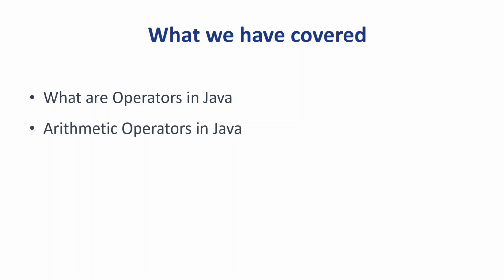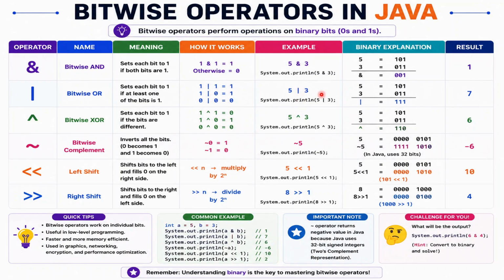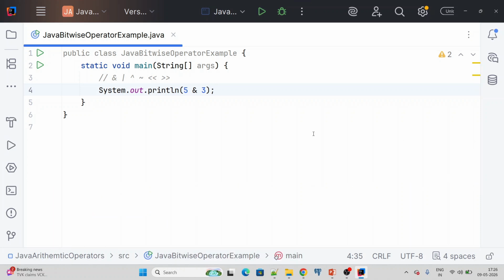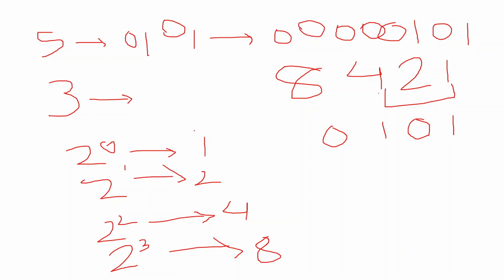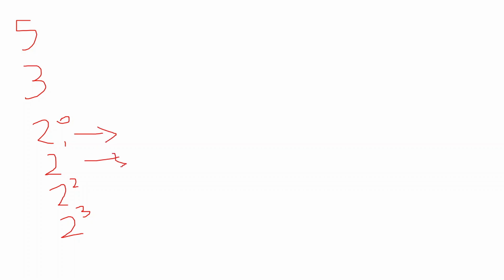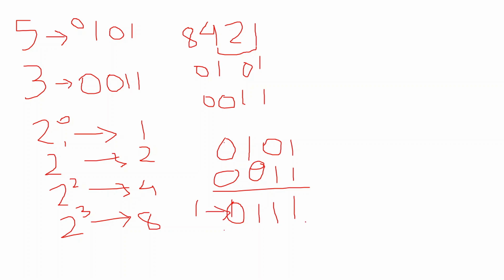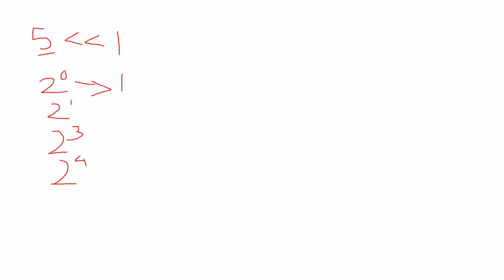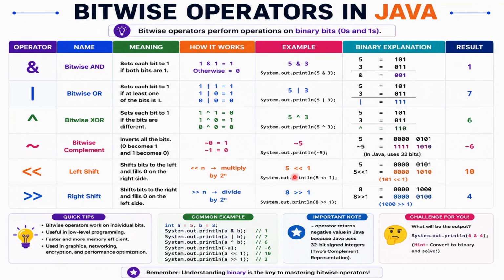Bitwise Operators in Java with Tricky Real-World Examples for Beginners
Learn Bitwise Operators in Java with Tricky Real-World Examples for Beginners.

In this Java tutorial, you will learn Bitwise Operators in Java with simple and practical examples that every beginner should know.

✅ Topics Covered:
✔ Bitwise AND using &
✔ Bitwise OR using |
✔ Bitwise XOR using ^
✔ Bitwise Complement using ~
✔ Left Shift Operator (double less than)
✔ Right Shift Operator (double greater than)
✔ Unsigned Right Shift (triple greater than)

🔥 In this video, I have also explained:
✔ Binary Number Understanding
✔ How Bitwise Operations Work Internally
✔ Tricky Java Bitwise Examples
✔ Real-World Practical Examples
✔ Beginner Mistakes in Java
✔ Important Concepts for Interviews

This video is perfect for:
✔ Java Beginners
✔ College Students
✔ Interview Preparation

💡 Upcoming Videos:
➡ Ternary Operators in Java
➡ Special or Miscellaneous Operators in Java